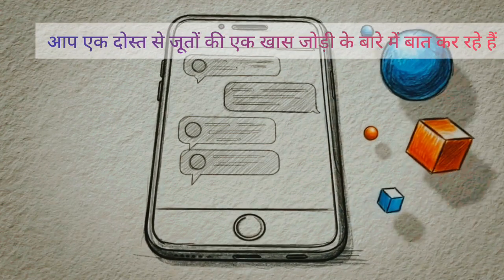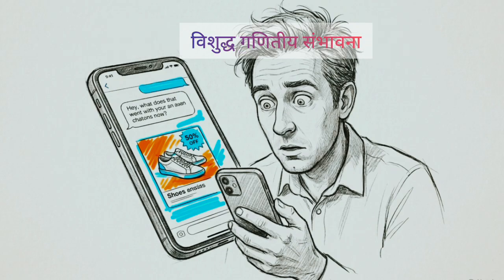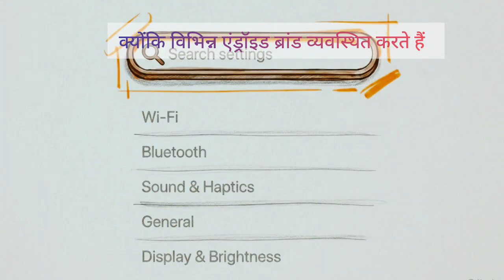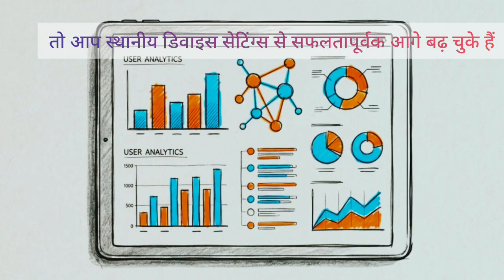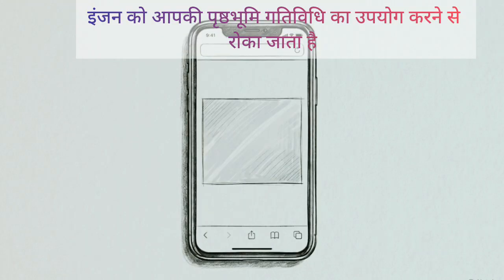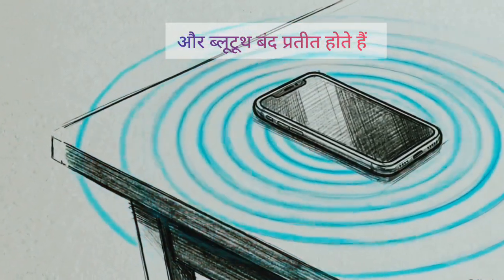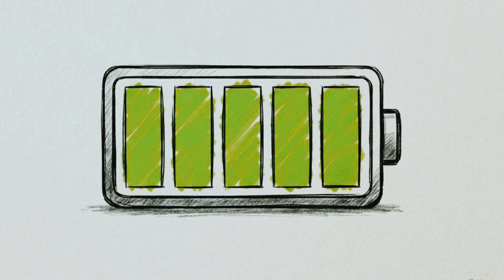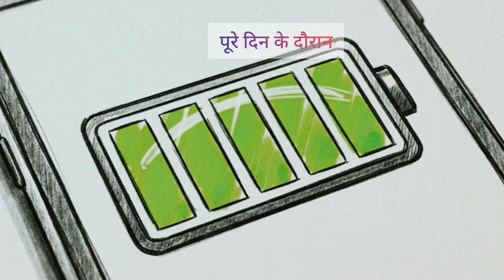Hidden Privacy Settings You Need To Turn Off Right Now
Is your phone quietly spying on you? Learn two quick settings to turn off right now to stop personalized ads, protect your privacy, and save battery. Share this with friends and follow for more fast tech privacy tips!

What you’ll get in this short:
How to turn off Google Personalized Ads

How to disable Wi‑Fi & Bluetooth scanning to stop background location tracking

Quick steps:
Settings → Google → Manage your Google Account → Data & personalization → Turn off Personalized Ads.

Settings → Location → Wi‑Fi and Bluetooth scanning → Turn OFF.

Want a step-by-step video or an Android/iPhone-specific guide? Comment “Android” or “iPhone” and I’ll make it.

phone spying
stop phone tracking
disable personalized ads
Google personalized ads off
stop location tracking
Wi‑Fi Bluetooth scanning
save phone battery
tech tips short
privacy for beginners
quick privacy settings
smartphone security